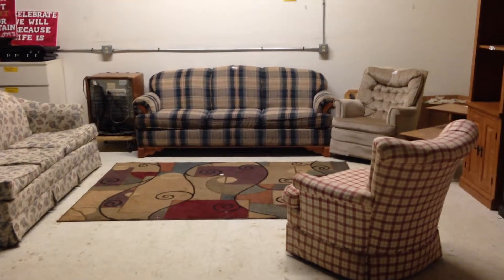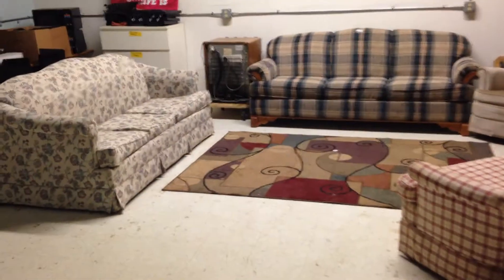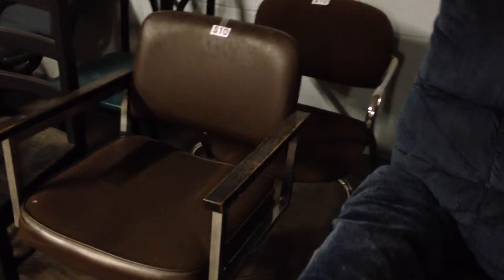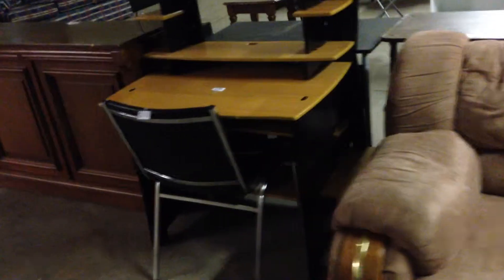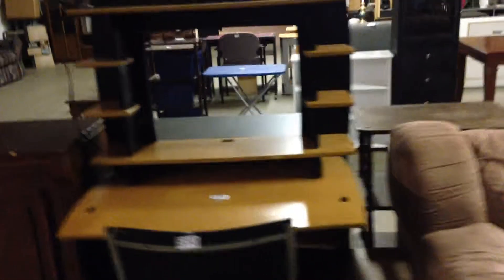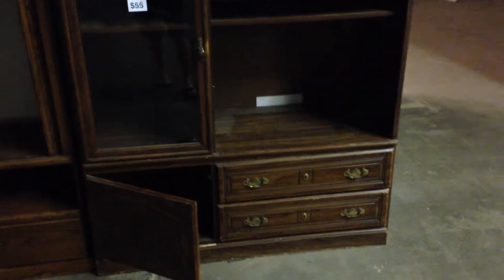Furniture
Furniture for Sale in Oneonta at 179 River St.